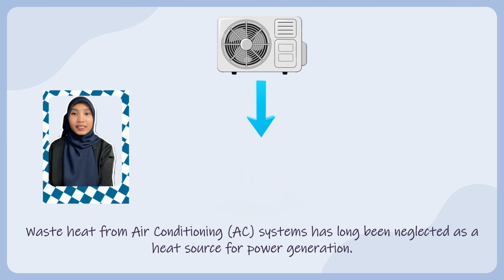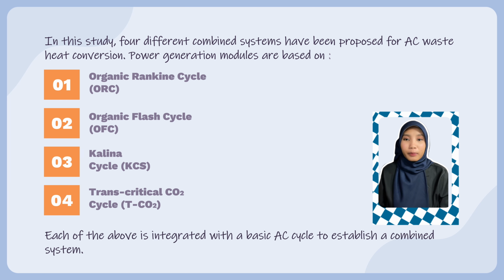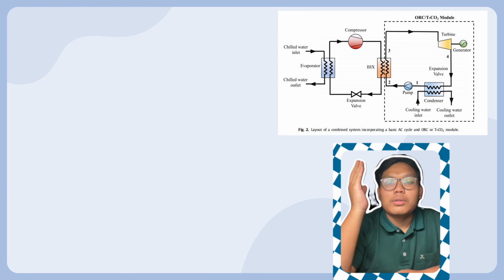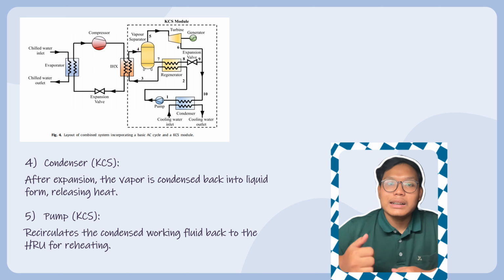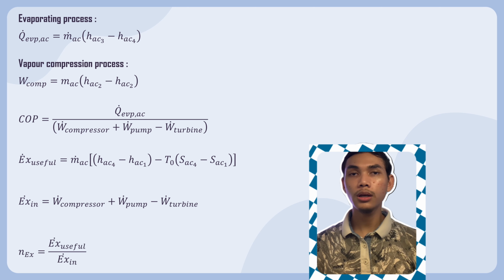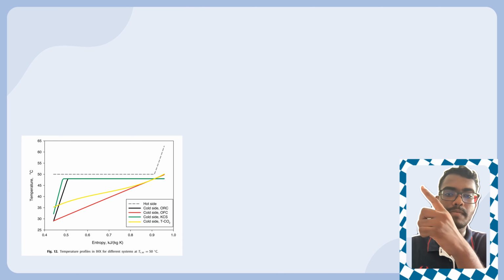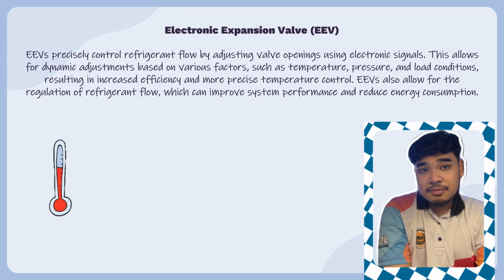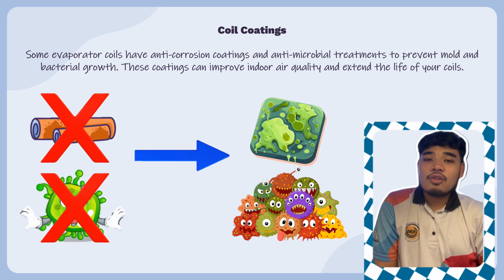Group M Air Conditioning